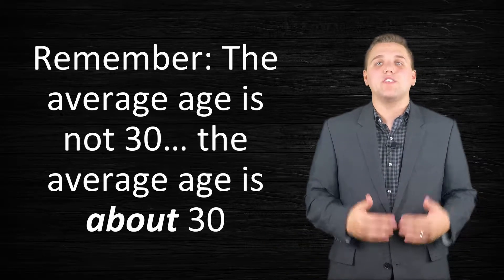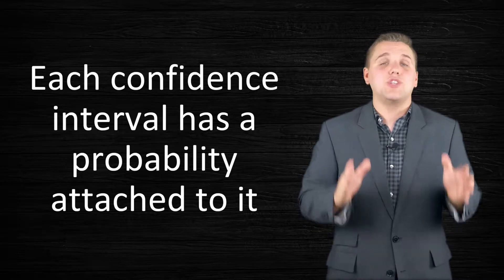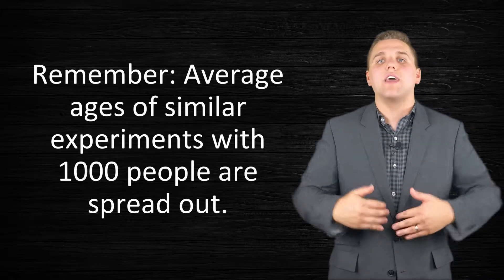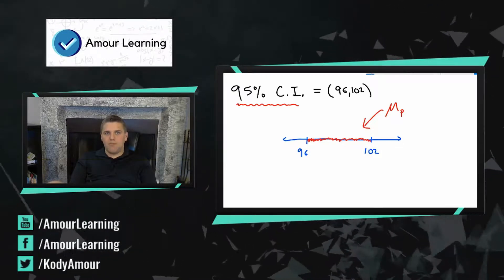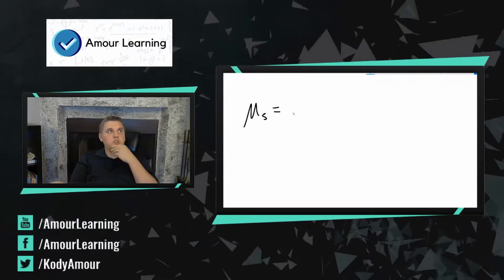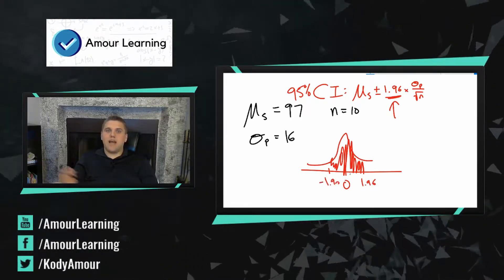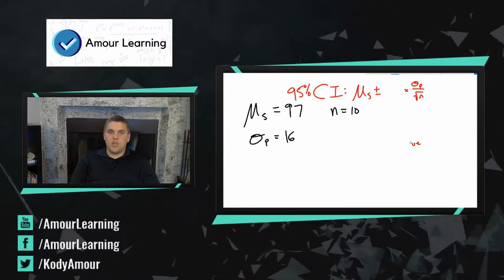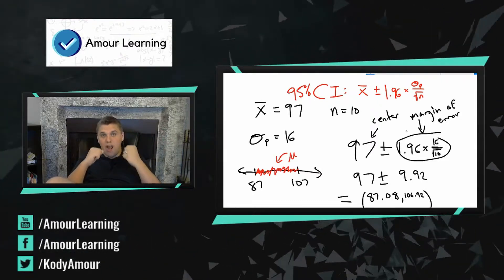The First Real Introduction to Confidence Intervals (With Examples!)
Lex Fridman In statistics, a confidence interval (CI) is a type of interval estimate, computed from the statistics of the observed data, that might contain the true value of an unknown population parameter. The interval has an associated confidence level, or coverage that, loosely speaking, quantifies the level of confidence that the deterministic parameter is captured by the interval. More strictly speaking, the confidence level represents the frequency (i.e. the proportion) of possible confidence intervals that contain the true value of the unknown population parameter. In other words, if confidence intervals are constructed using a given confidence level from an infinite number of independent sample statistics, the proportion of those intervals that contain the true value of the parameter will be equal to the confidence level.

We offer free math tutoring every Thursday and Sunday @ 9pm ET via Youtube Live. Everyone is welcome to ask any math questions!